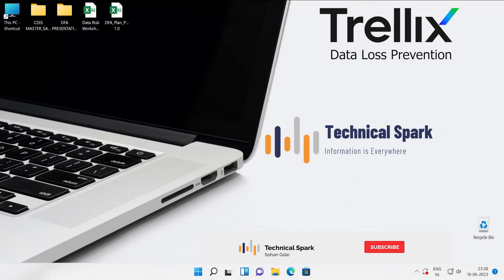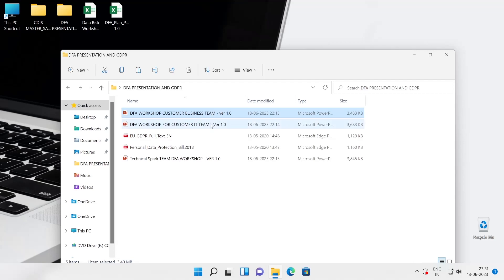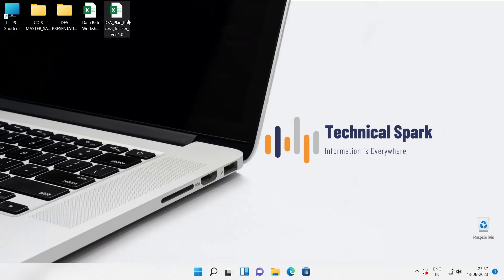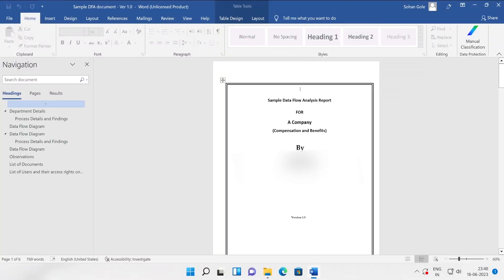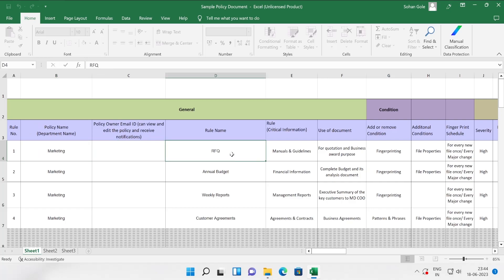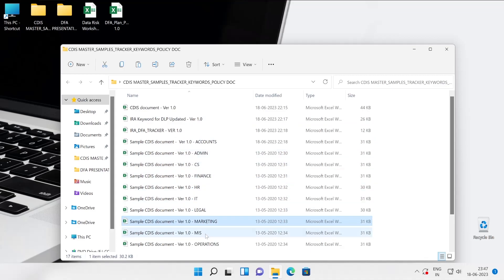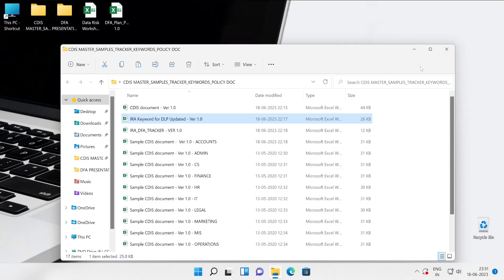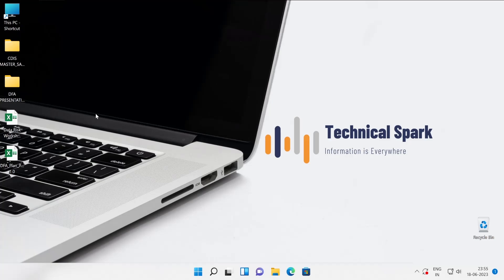Trellix DLP DFA: Understanding Data Flow Analysis for Enhanced Data Protection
In this video, we explore the powerful capabilities of Trellix Data Loss Prevention (DLP) DFA (Data Flow Analysis). DFA is a key feature that allows organizations to gain a comprehensive understanding of data movement within their network, enabling effective identification and protection of sensitive information.

Join us as we dive into the world of Trellix DLP DFA. We'll explain how this feature analyzes the flow of data across networks, systems, and endpoints, providing insights into data origins, destinations, and potential security risks. By leveraging DFA, organizations can proactively identify and mitigate data leakage, unauthorized transfers, and policy violations.

In this video, we'll cover important topics such as configuring DFA policies, understanding data flow visualizations, interpreting DFA reports, and taking appropriate action based on the insights gained. Whether you're an IT administrator, a data security professional, or someone responsible for data governance, this guide will equip you with the knowledge and practical skills needed to utilize Trellix DLP DFA effectively.

Enhance your organization's data protection strategies and gain better visibility into data movement with Trellix DLP DFA. Watch this video now and unlock the power of data flow analysis for enhanced data protection and compliance.